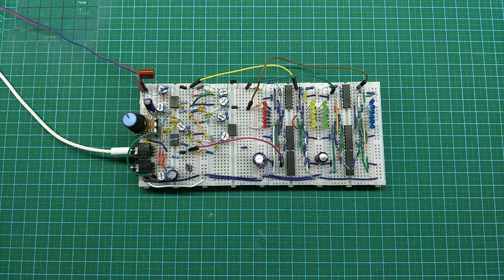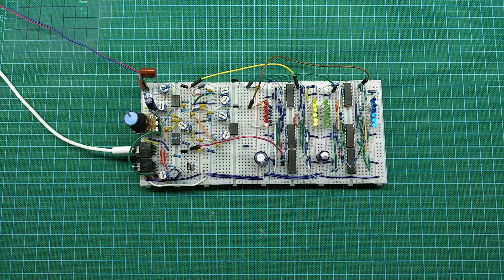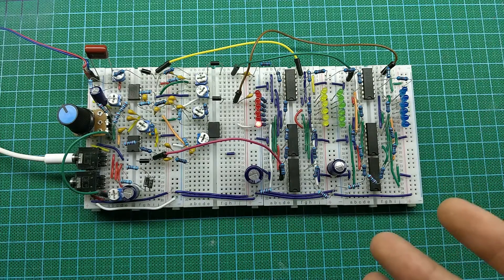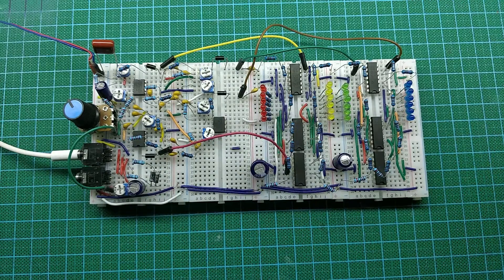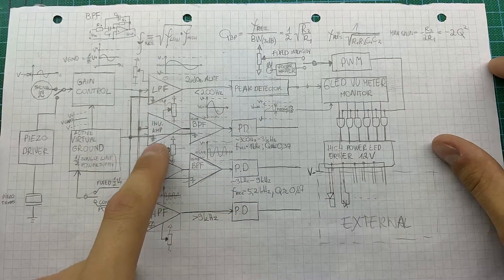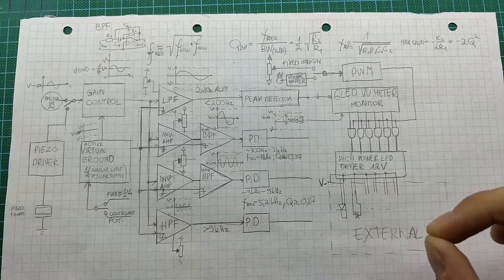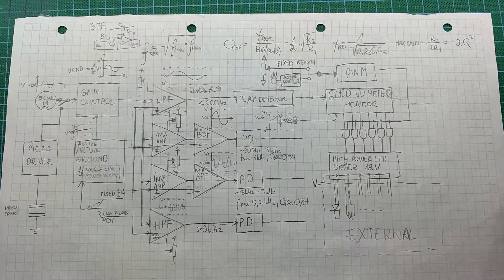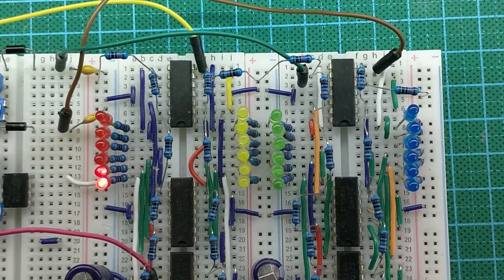Audio Spectrum Analyzer Project - PART 1